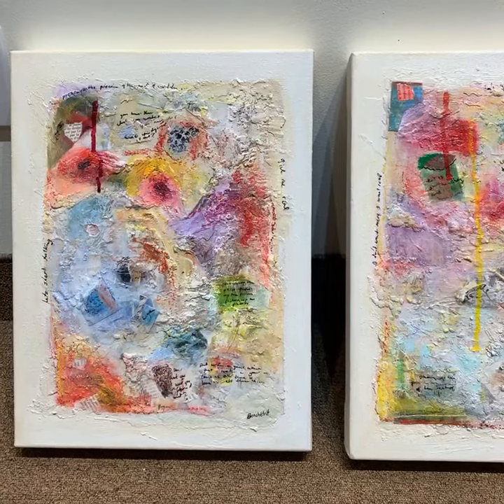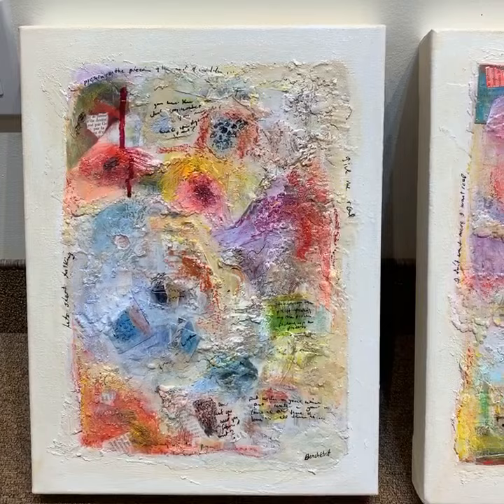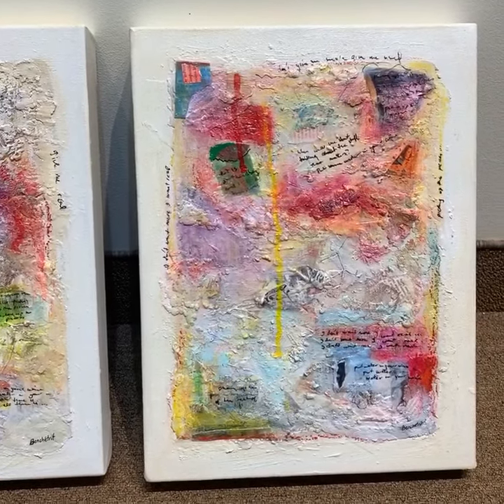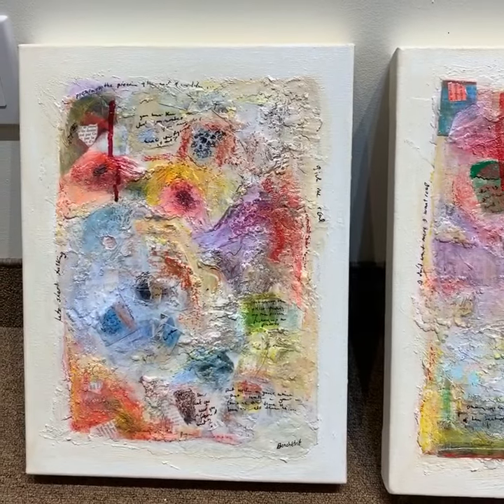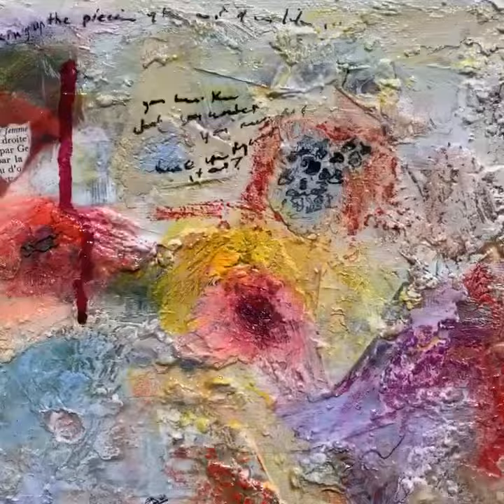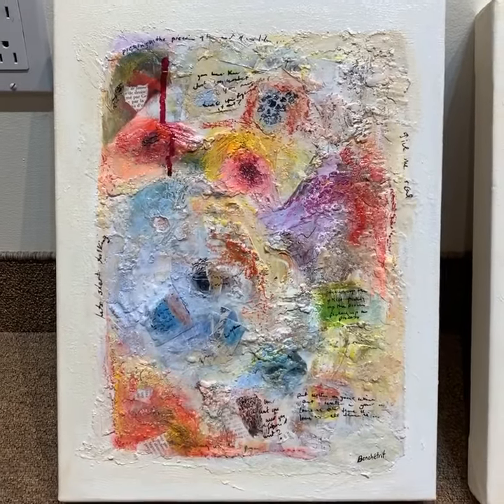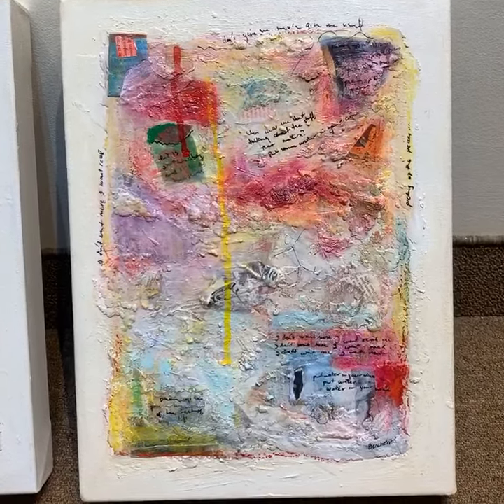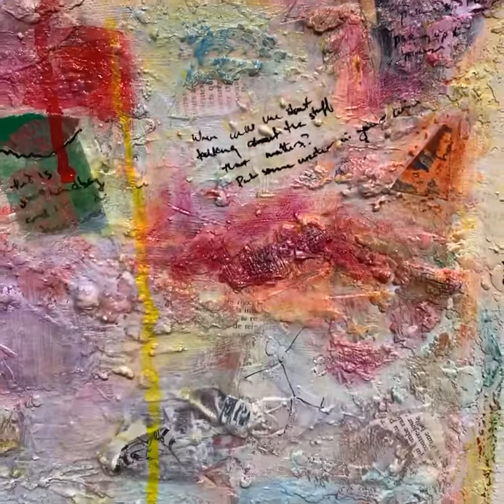September 11, 2020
Gorgeous new paintings in beeswax and acrylic by Caroline Benchetrit.
New collection
New departure
18” x 12”.
Stunnin